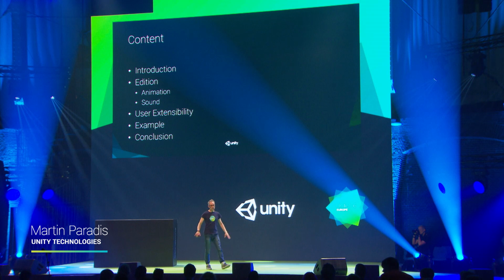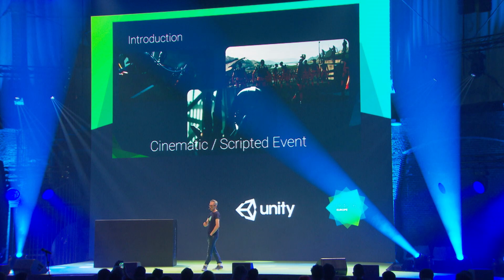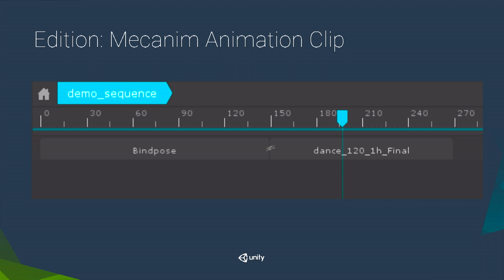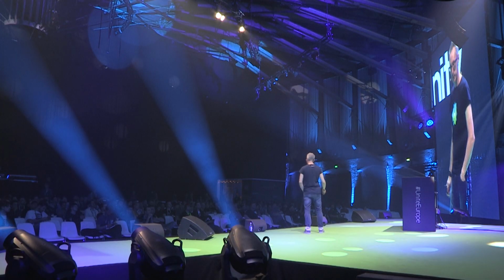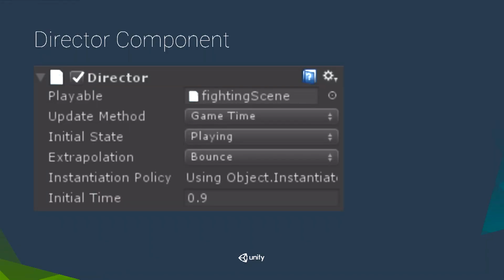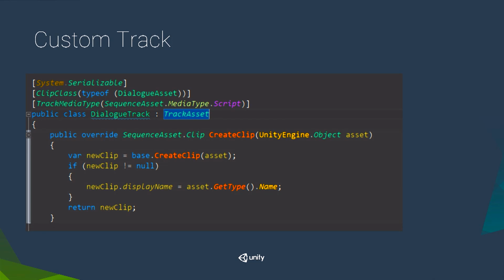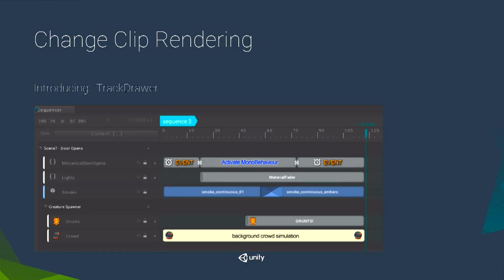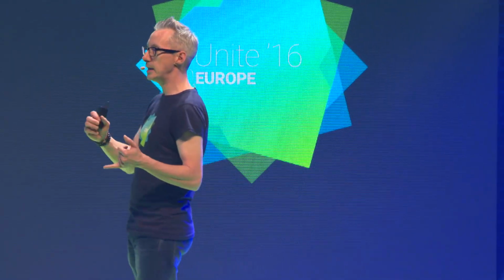Unite Europe 2016 - Storytelling: Lights, Camera, Interaction!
Martin Paradis (Unity Technologies) explores our upcoming Storytelling tool and the extensible architecture it's built on. Easily create reusable sequences, full-fledged cutscenes, procedural audio clips, customs clips, tracks, how to build rich animated scenes. He goes through exactly how to integrate this powerful new tool in your production pipeline.